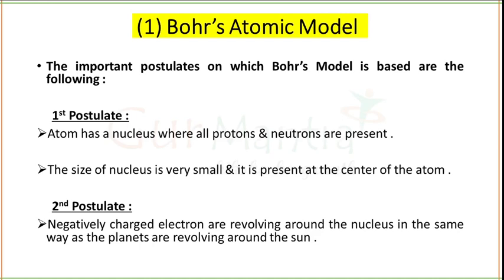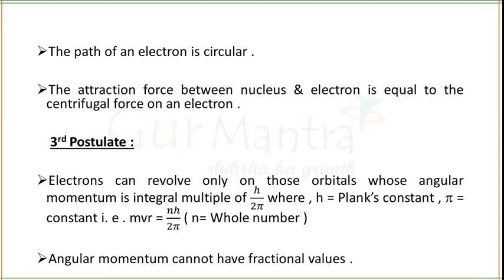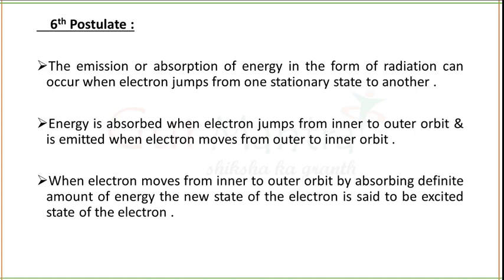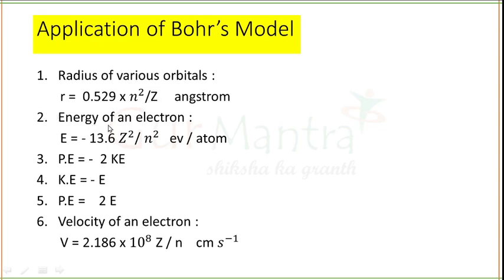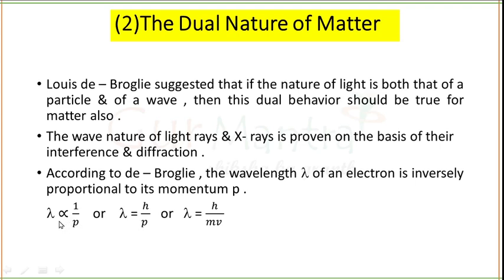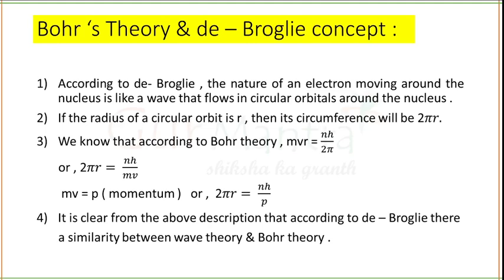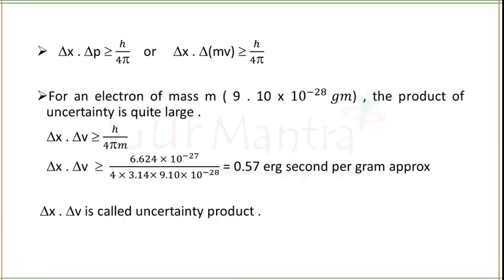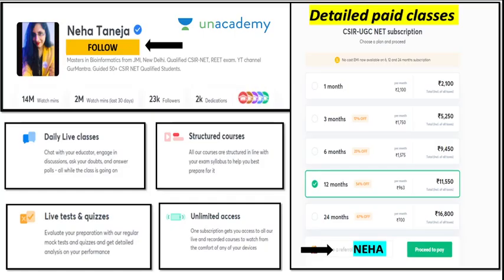Bohr's Atomic Model | Heisenberg’s Uncertainty Principle (English) | GATE XL CHEMISTRY | GATE 2021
This session will include a detailed discussion on concept of structure of atom . This video will include Bohr's Atomic Model , Wave Theory  as well as about Heisenberg’s Principle , as it is a particularly important topic it will help to pace up your preparation level for upcoming GATE  2021 exam. This session will be highly beneficial for all the Gate aspirants .

2.    TELEGRAM CHANNEL LINK OF GURMANTRA